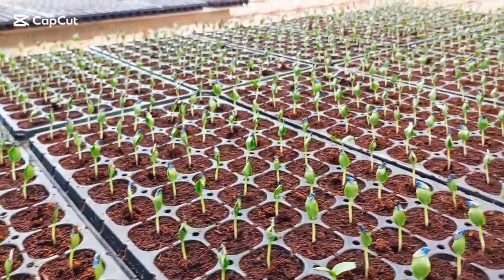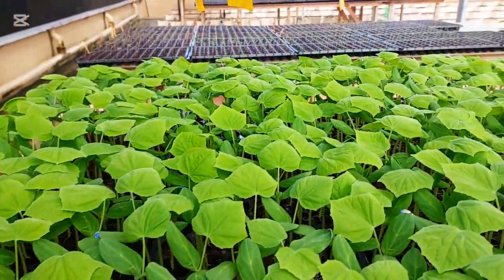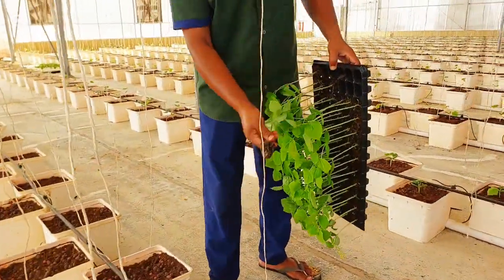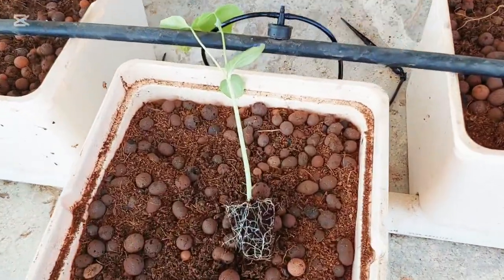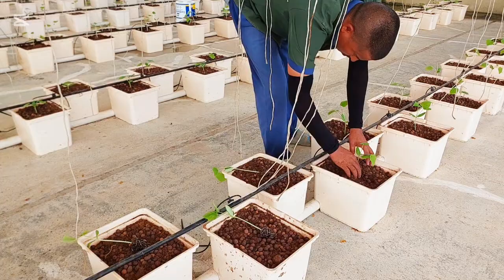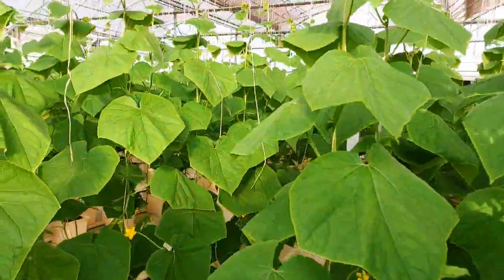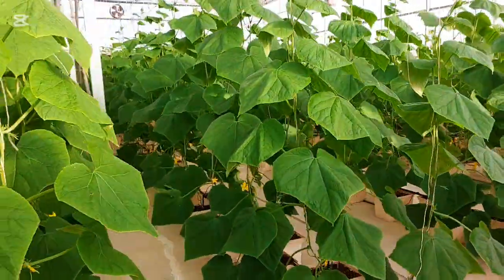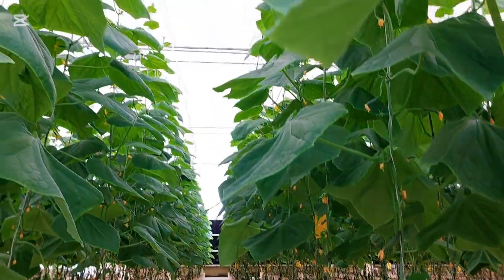Hydroponic Cucumber Farming | Complete A to Z Guide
How to grow cucumbers hydroponically from seedlings to fruit?

Other WH variations:

What is the full process of cucumber growth in hydroponics?

When should cucumber seedlings be transplanted?

Which nutrients are required for cucumber fruiting?

Why do we give irrigation before transplanting cucumbers?

How long does cucumber take from transplant to harvest?

What is the ideal age for transplanting cucumber seedlings?